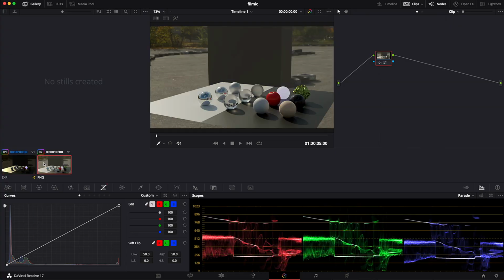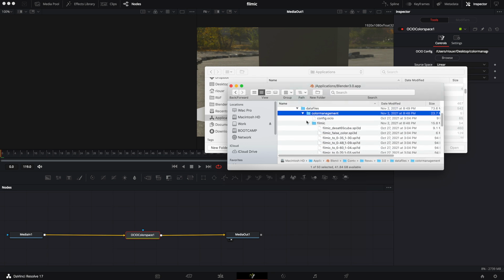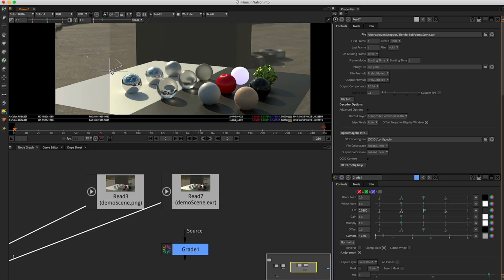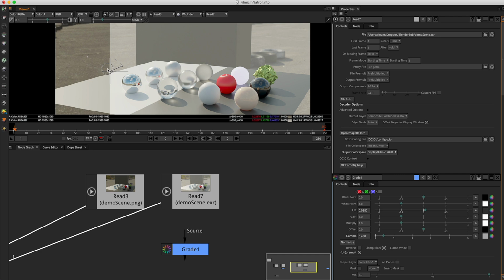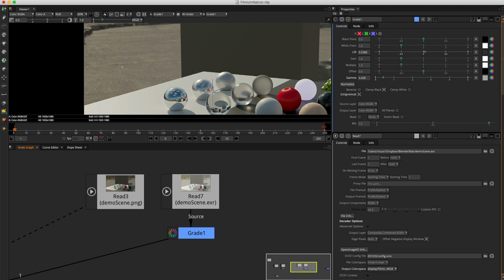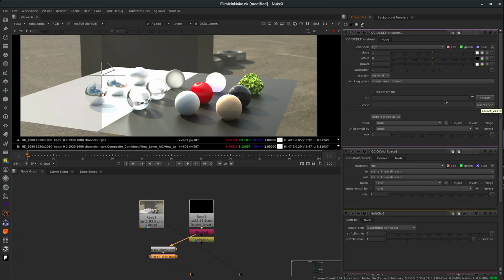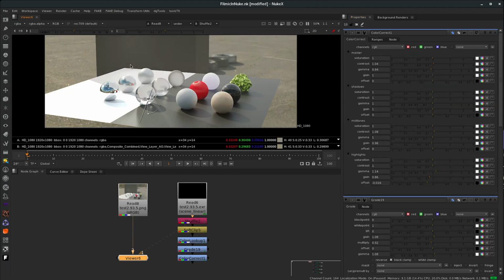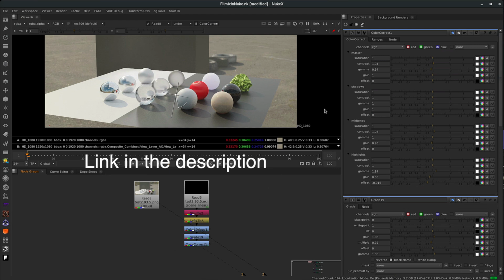BAD BAD BAD Compositing part 5 Filmic in Fusion, Nation and Nuke EP37e